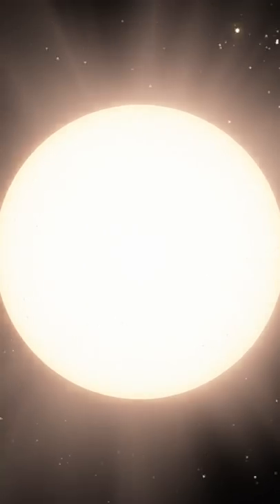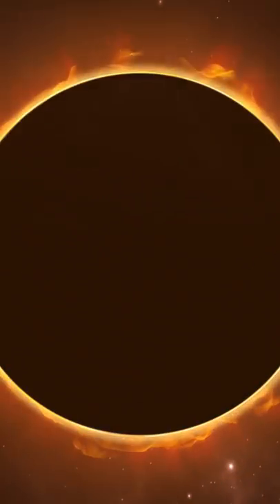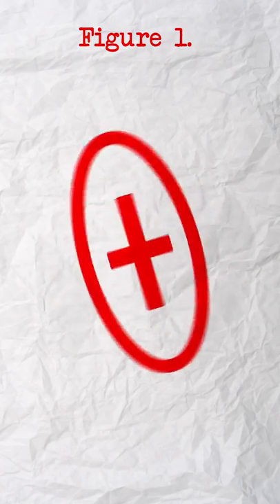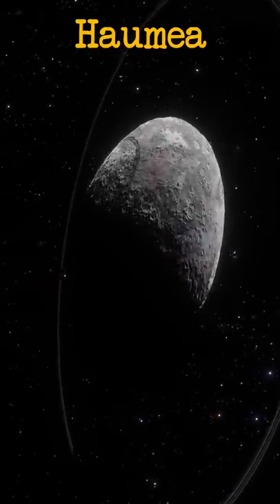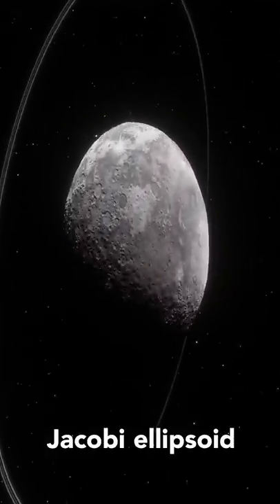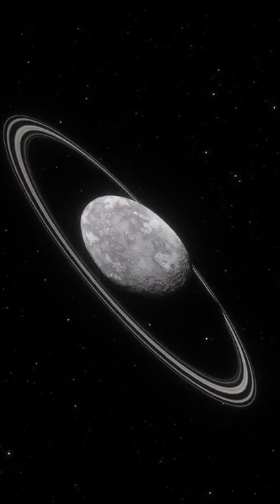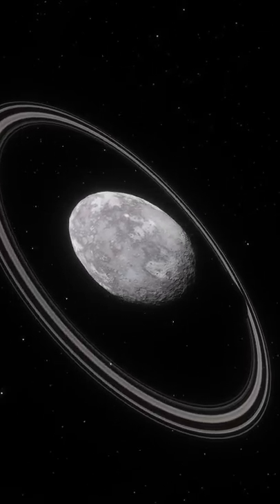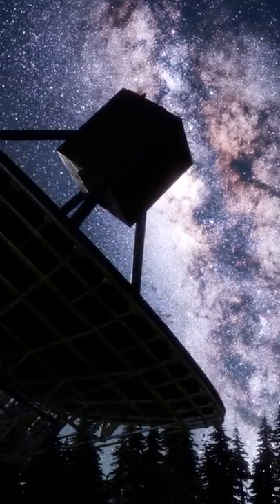The STRANGEST Object in the Solar System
There are a lot of interesting places in our solar system, but most of them at the very least have the same shape; spheres.

Only one object breaks this trend, Haumea, a dwarf planet whose fast rotation has caused it to deform into what's called a Jacobi ellipsoid.